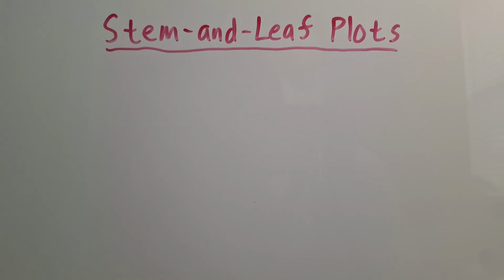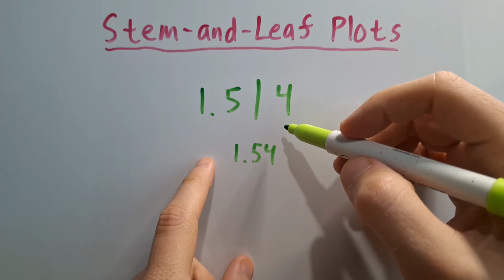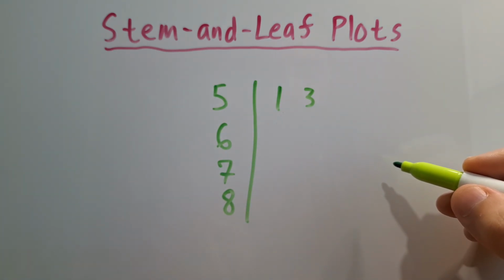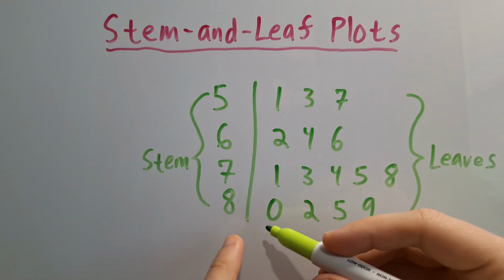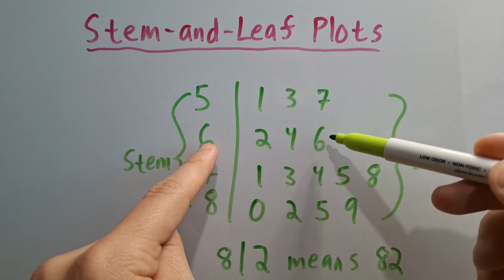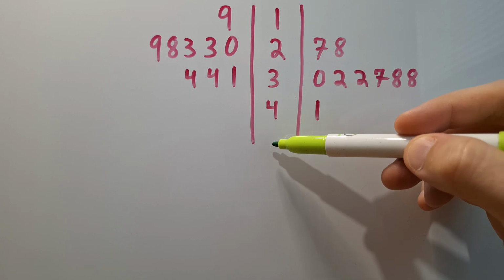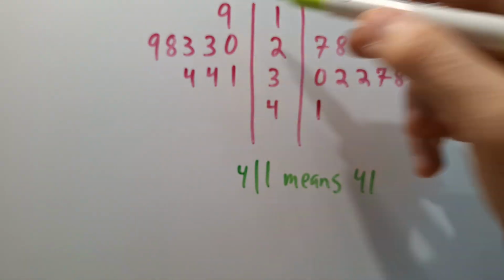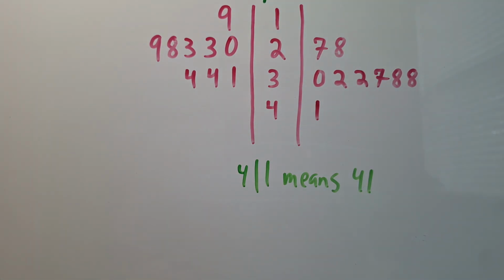Stem and Leaf Plots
In this video, I talk about stem-and-leaf plots. The idea of these is that you can separate the digits of a number with a vertical bar and then display a variety of numbers. You can use the information in a stem-and-leaf plot to find the measures of central tendency and potentially outliers as well.